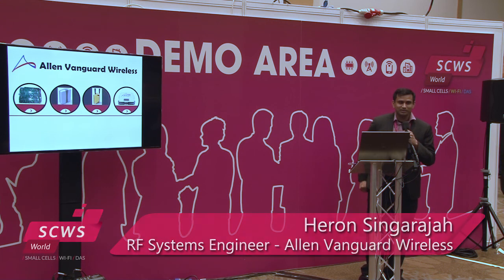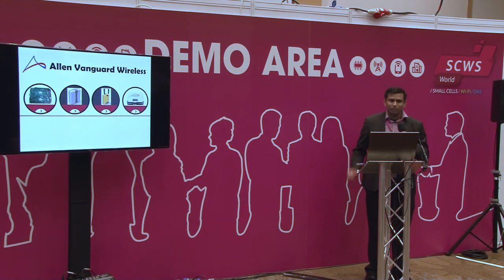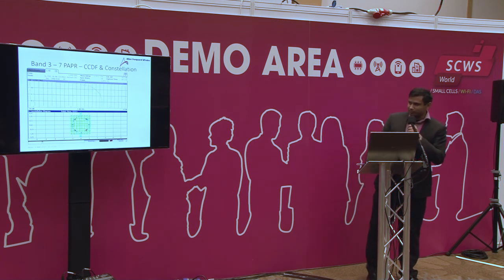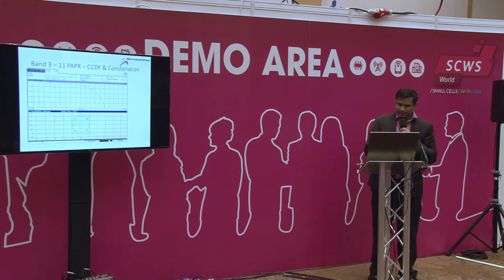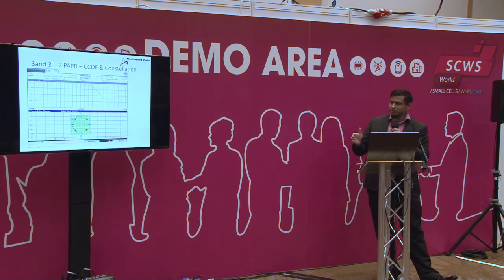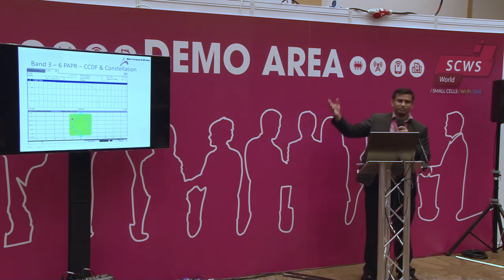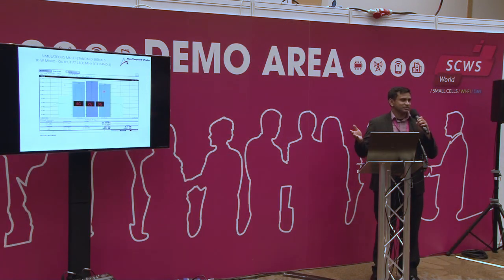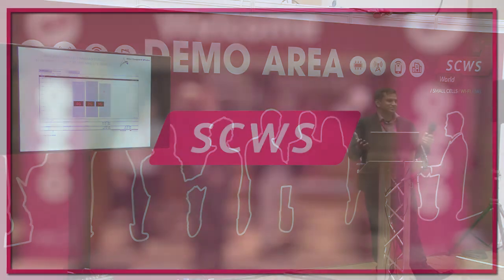SCWS World 2018 - Allen Vanguard Wireless Demo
Video of the demo presented live at SCWS World 2018 by Allen Vanguard Wireless.